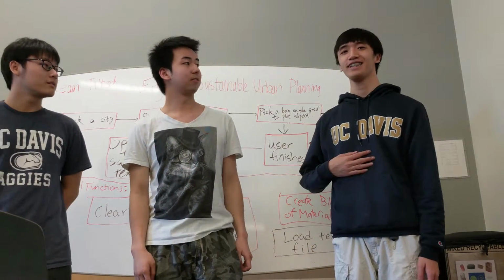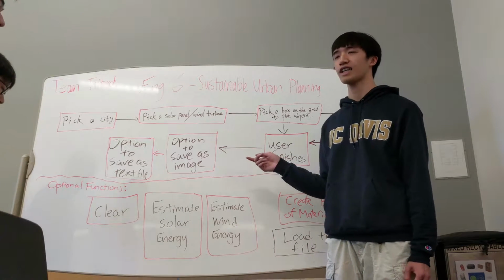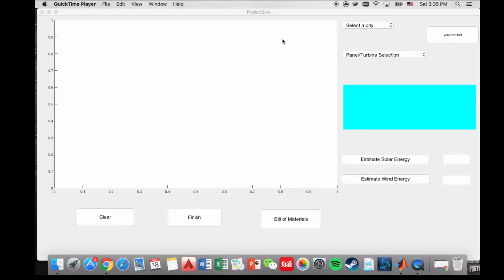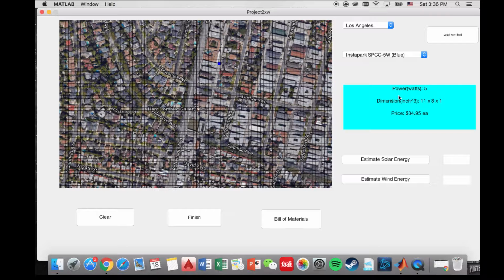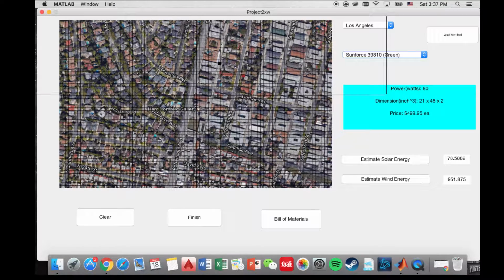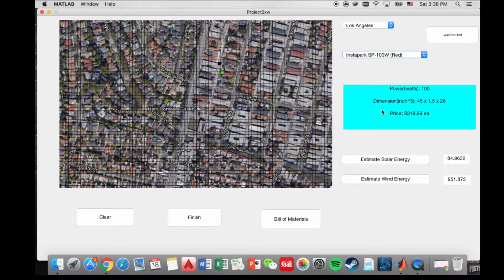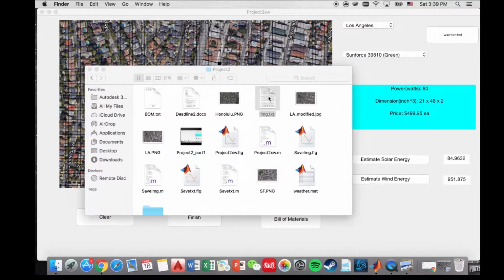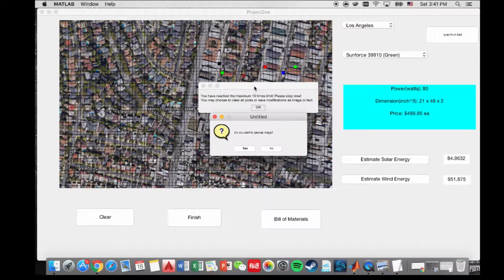ENG6 - Sustainable Urban Planning Project UC Davis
Created by: Vu Nguyen, Xicheng Wang, Run Lin Ruan.